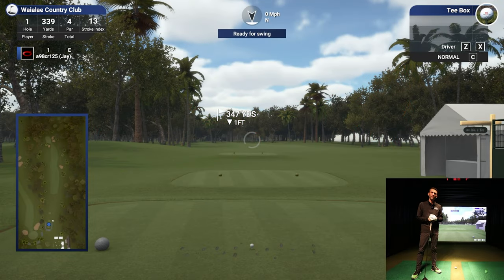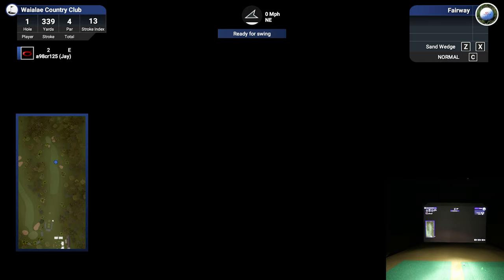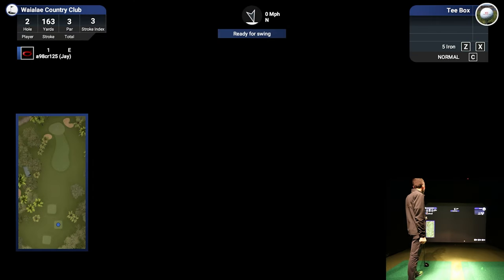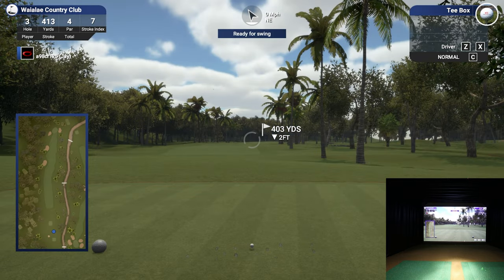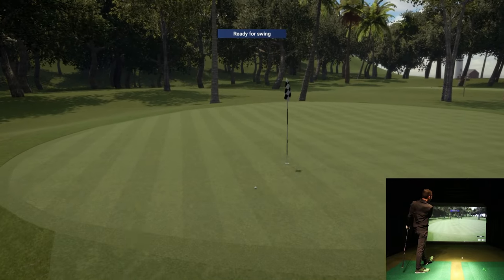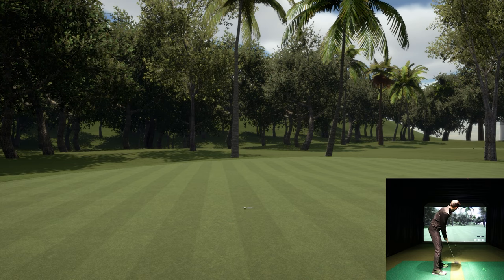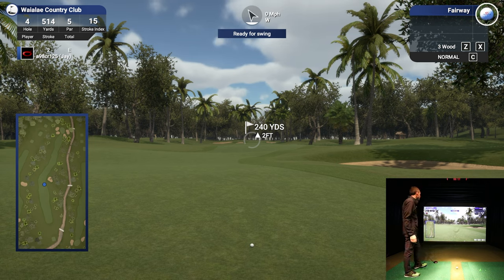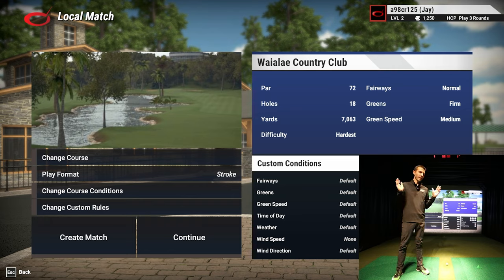SONY OPEN - Playing Waialae Country Club on TGC 2019 (UNEEKOR EYE XO)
SONY OPEN - Watch as I play Waialae Country Club using the UNEEKOR EYE XO on TGC 2019 Golf Simulator Software.  The Sony Open is taking place this year January 14th - 17th and we figured why not show the course on the The Golf Club 2019 Simulator Software.  Looking to buy TGC 2019 or other Golf Simulator Software or Hardware?  I can help!

About the Sony Open

The Sony Open in Hawaii is the largest charity golf event in Hawaii and 2021 marks the 23rd year of Sony's title sponsorship. In 2018, the PGA TOUR, Sony, and Friends of Hawaii Charities announced the extension of the Sony Open tournament through 2022, making Sony (one of two) the third-longest tenured Title Sponsor on the TOUR.

Defending champion Cameron Smith and other top-ranked TOUR golf professionals will return to Waialae Country Club to compete for a share of the $6.6 million purse, including the 2021 champion's check of $1,188,000.  The tournament will be broadcast live on Golf Channel, Thursday through Sunday, January 14-17.

About TGC 2019
Looking for the ultimate home simulator solution?   The Golf Club is excited to offer golfers the next generation of The Golf Club — TGC 2019!  The high resolution, high performance graphics system allows players to move in real-time around the course, with screen resolutions up to 4K Ultra HD. All that’s missing is the wind blowing in your face. In addition to the unparalleled option to play over 170,000 courses in a stunning, high-definition environment, TGC 2019 offers real-life physics contributing to the life-like perspective that has become synonymous with ​“The Golf Club.”

About UNEEKOR EYE XO

The UNEEKOR EYE XO is the most advanced overhead camera based golf launch monitor for several reason. One, is the EYE non-marking ball technology allows you to play, practice, and train with any ball you choose. Second, is all inclusive for the most accurate club data measured in real time.

The core of the non-marking ball technology enhances reality and accuracy for indoor golf simulation. With the non-marking ball technology at work, you are many steps closer to a more realistic golf environment.

Whether you’d like to work on hitting longer drives, more accurate iron shots, better putts, or everything together, a precise and speedy launch monitor can help you make it a reality. With precise ball analytics and a full range of club data you can make calculated decisions and educated adjustments for speedy and steady improvement.

Ball Data: Club Data:
• Back Spin
• Side Spin
• Total Spin
• Spin Axis
• Ball Impact on Club Face
• Smash Factor
• Club Speed
• Club Path
• Club Face Angle
• Attack Angle

As always I appreciate you watching the Golf Simulator Videos YouTube channel.

Chapters
00:00 Intro
01:40 Sony Open First Drive
03:11 First Putt
04:01 TGC 2019 Sony Open 2nd Hole
05:26 Sony Open 3rd Hole Waialae Country Club
10:16 4th Hole Sony Open at Waialae Country Club
13:44 Wrap Up